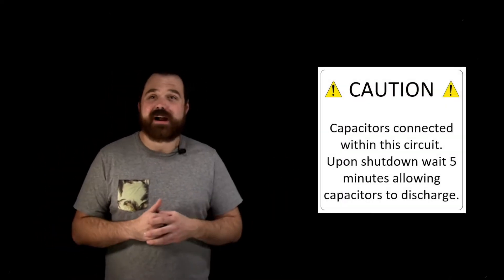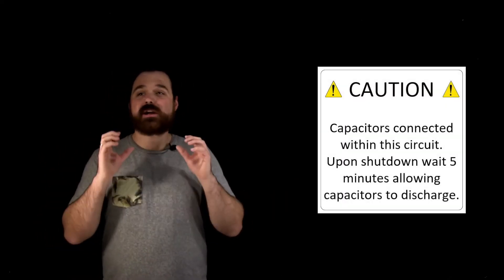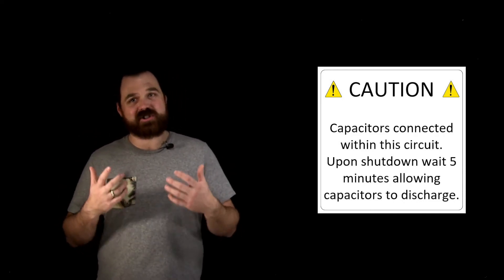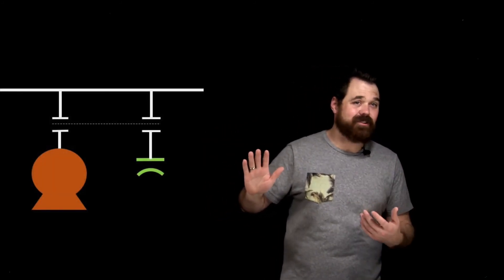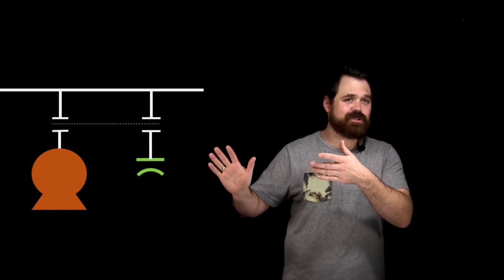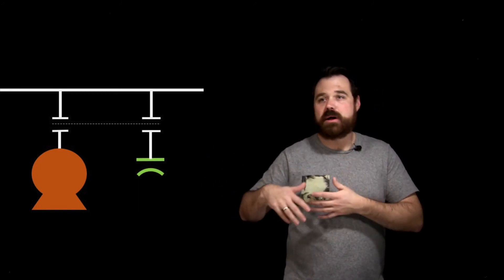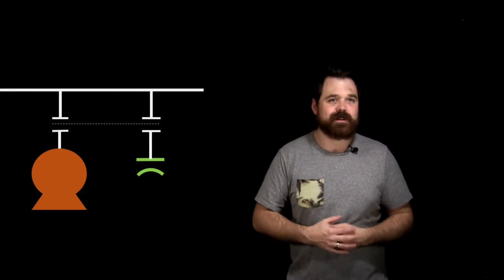Capacitor Bank Installation Considerations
Here we are discussing some of the things you need to think about when installing capacitor banks.